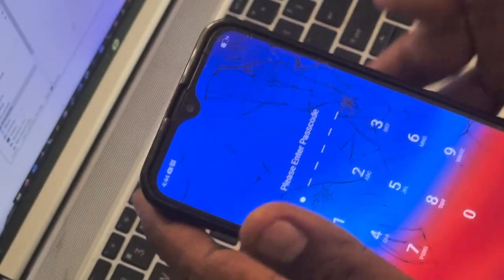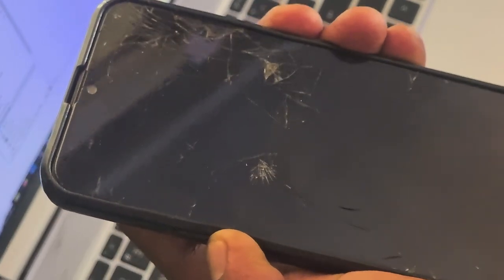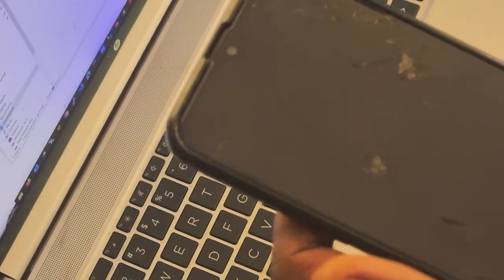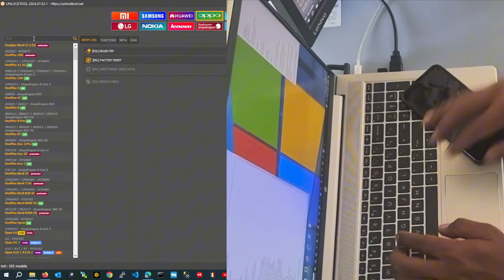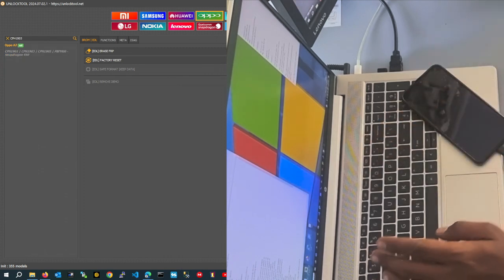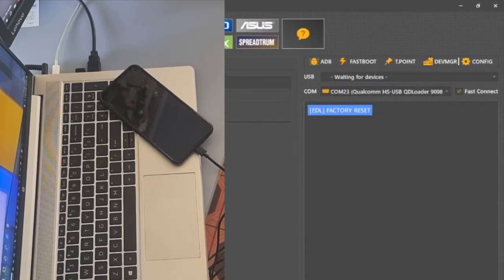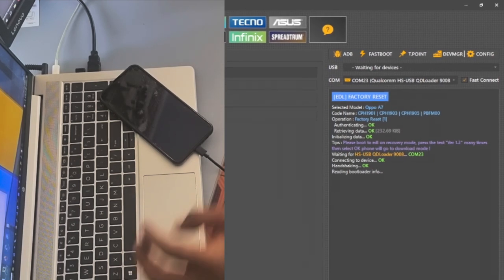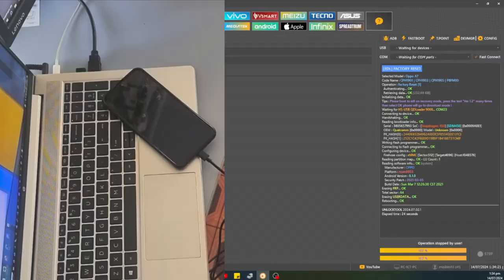CPH1903 OPPO A7 using Unlocktool.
In this video, I guide you through the process of unlocking the Oppo A7 CPH1903 using a reliable unlock tool. We'll cover step-by-step instructions to remove the password, pattern, or FRP lock on the Oppo A7, ensuring you regain access to your device quickly and efficiently. Whether you've forgotten your password or are locked out, this method will help you regain access.
The music used in this video is not mine, and I do not hold the copyright to it.